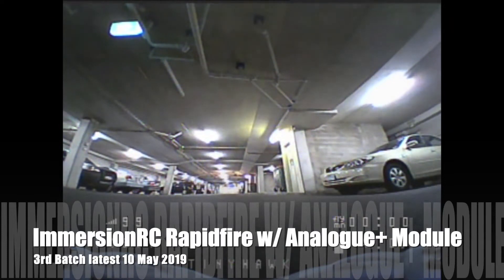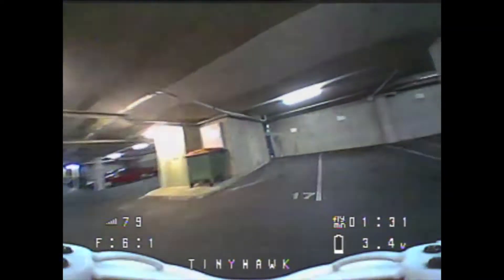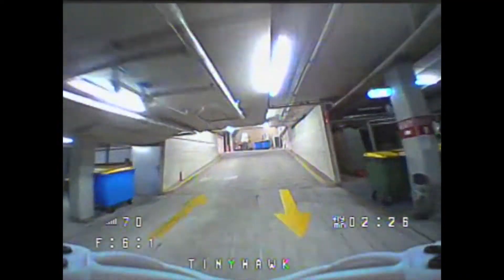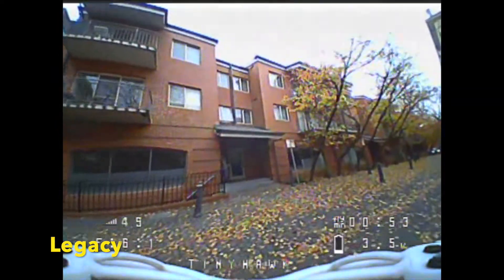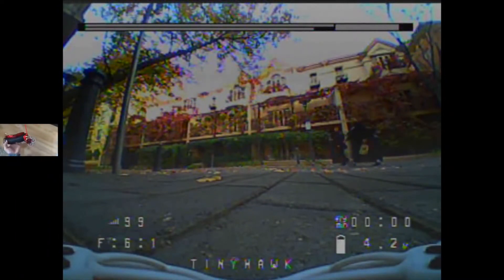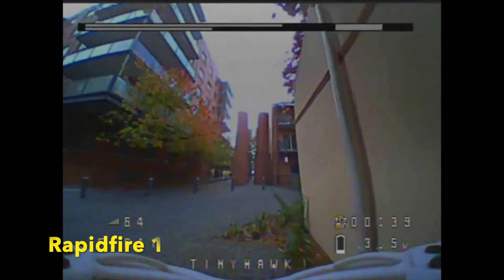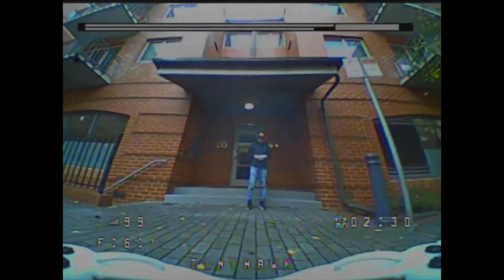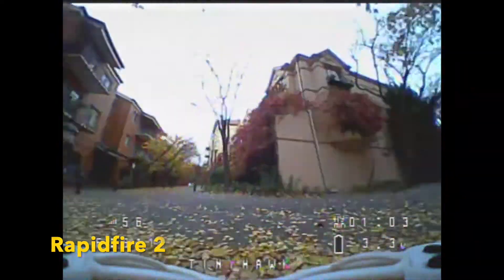ImmersionRC Rapidfire 3rd batch latest 10/5/19 [Part 4 - mode test] Just get it!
Seeing clearly = Flying confidence

Recommendations:
1. Fatshark HDO + ImmersionRC Rapidfire(plus furiousfpv antenna below or any good antenna)
2. Any compatible Fatshark + ImmersionRC Rapidfire (plus furiousfpv antenna below or any good antenna)
3. Any Fatshark + True D or Realacc Pro Plus Achilles (plus furiousfpv antenna below or any good antenna)

Featured:
FuriousFPV True D V3.8

Realacc rx5808 pro plus OSD Achilles

PX-988 90W Backlight LCD Digital Thermostat Adjustable Lead-free Electric

Receivers
Frsky XM Plus

Micro Quadcopter
Emax Tinyhawk

DEVOS & DEVIATION
Jumper T8SG Plus

Transmitter
Taranis QX7

FPV GEAR
Realacc RX5808-PRO-PLUS-OSD 5.8G 48CH FPV Receiver Achilles Open Source W/Cover For Fatshark Goggles - SMA Female Achilles Firmware

BALANCE CHARGERS
Multifunction Balance Charging Cable